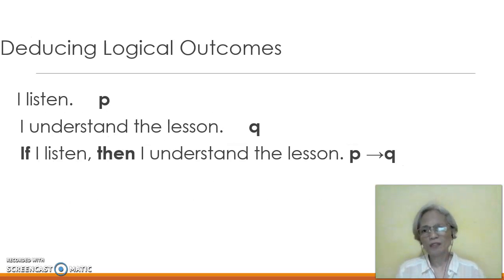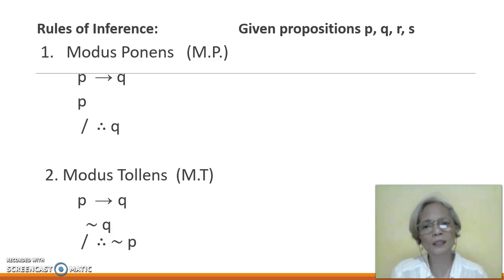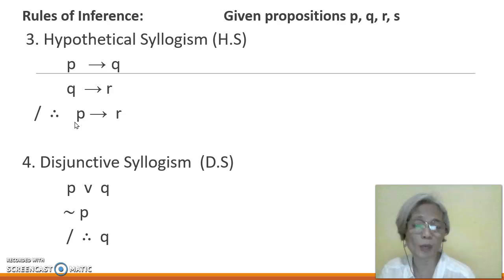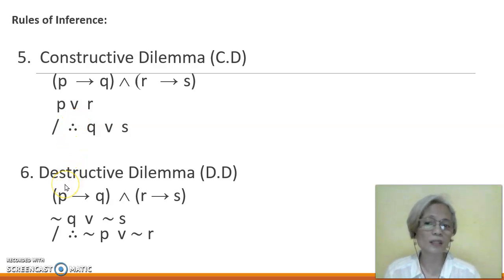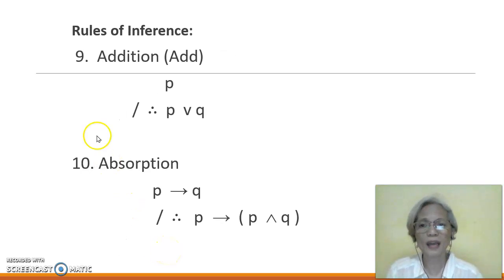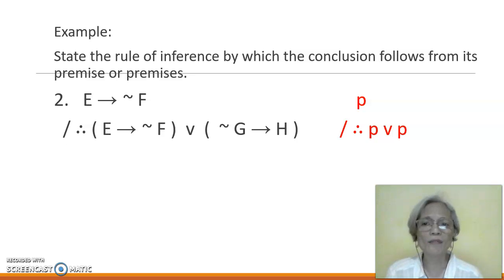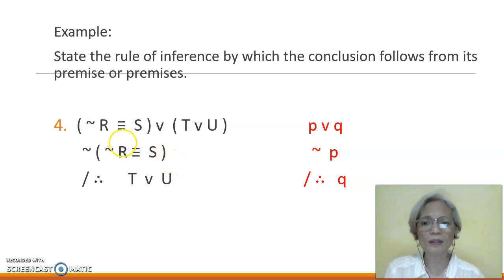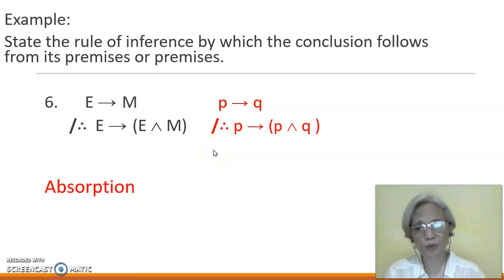Rules of Inference: Introduction